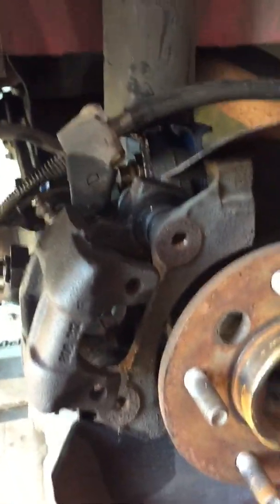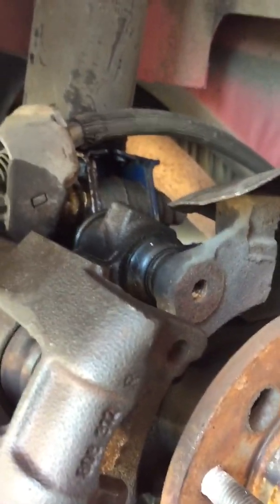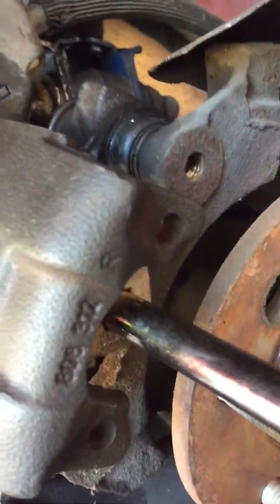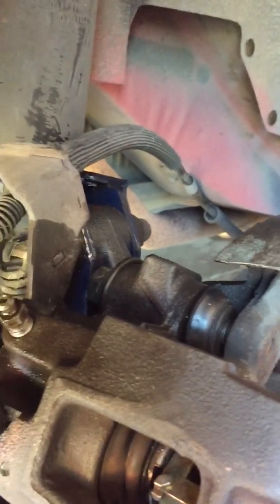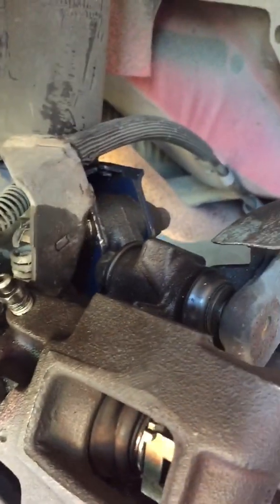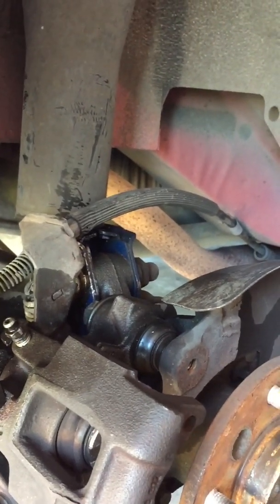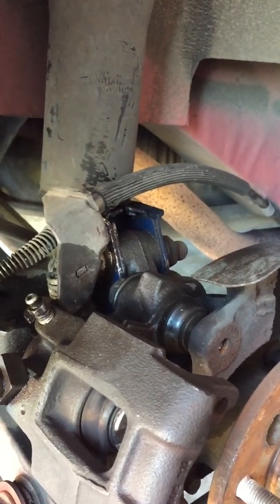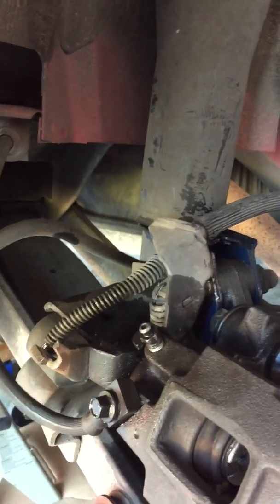Troubleshooting , servicing, 3.1 Eng. 1993 Chevrolet Lumina replace rear pads and rotors with cube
A quick video so you can have an idea of what to expect when replacing rear pads and rotors. I have concentrated more on how to seat the caliper piston. On the right rear(passeger side) you will turn the piston clockwise in order to seat the piston. i Havent seen any videos of the rear pads and rotor replacement on a Chevy Lumina sedan, so i decided to upload this one. You can also use a Disc Brake pad and caliper service tool kit in place of the cube. There are other tools you can use, but I would stick with these two.